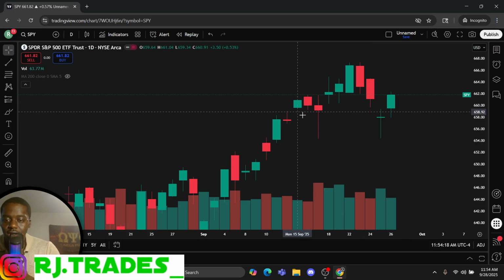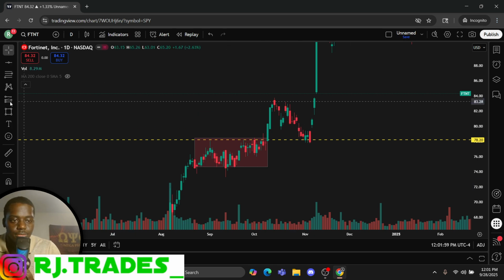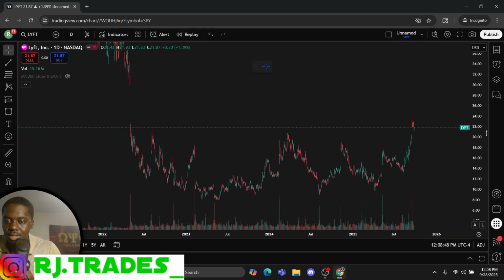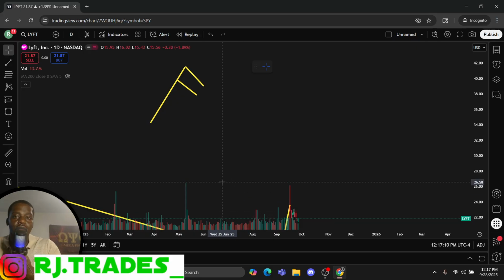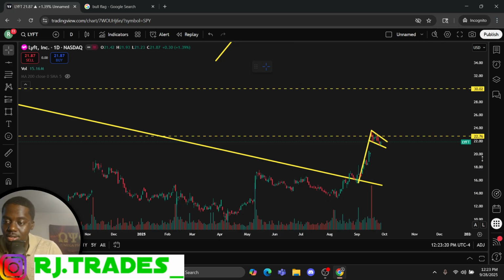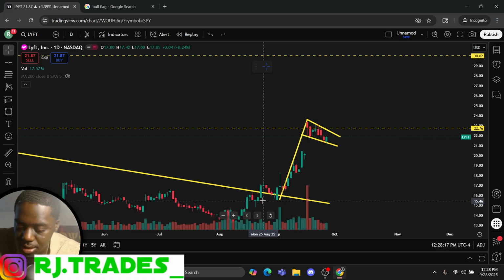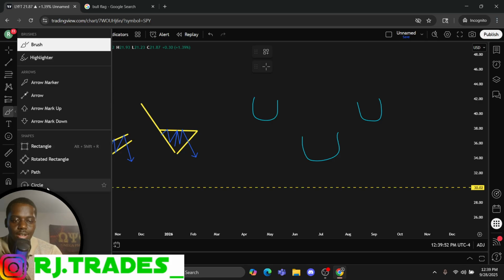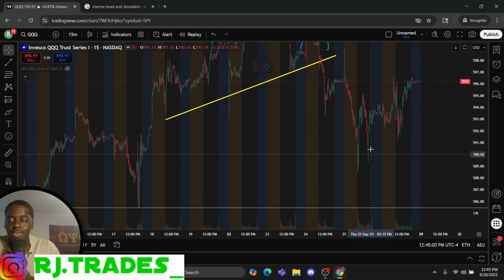1K worth of stock market game - CHART PATTERNS MADE EASY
🆓 WATCHLISTS 🆓 TRADE IDEAS 🆓 MARKET UPDATES 🆓OPTIONS TRADING TIPS My Instagram